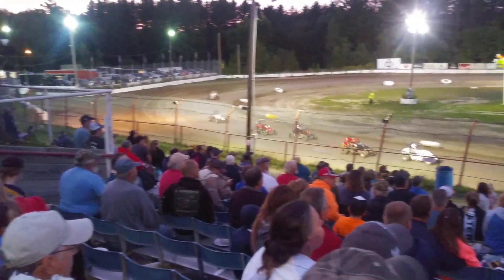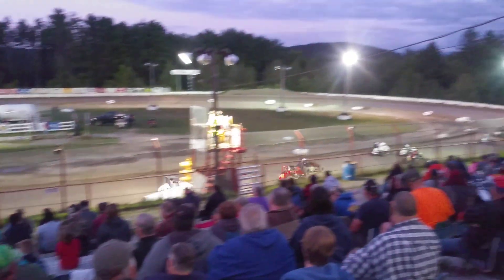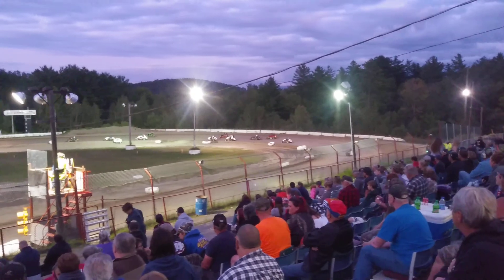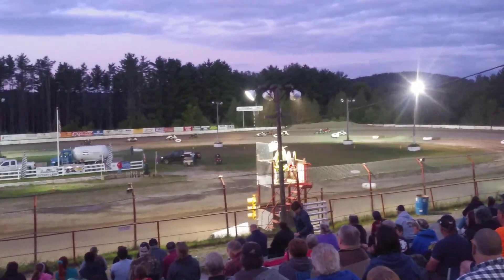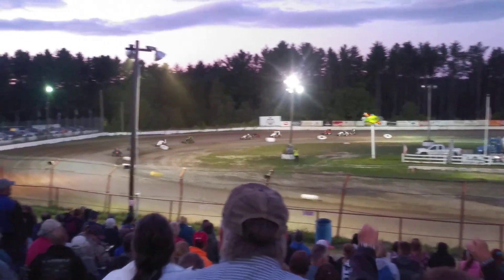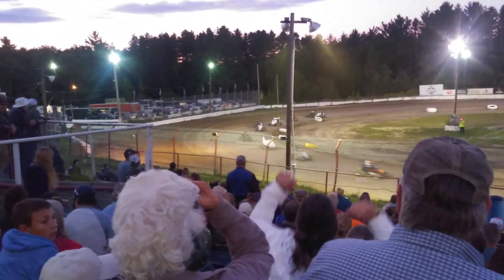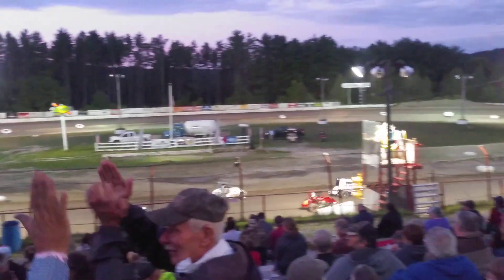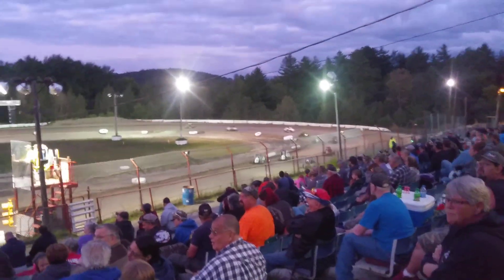Bear Ridge Speedway Granite State mini Sprints 500 feature 8/24/19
Wingless